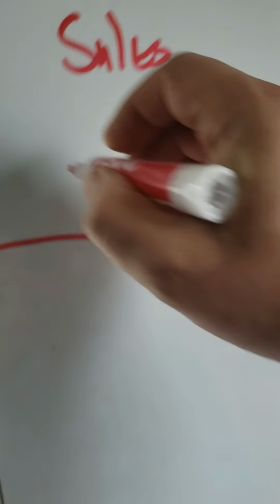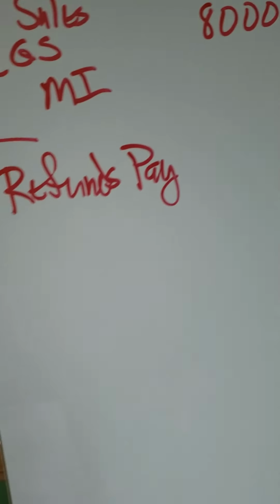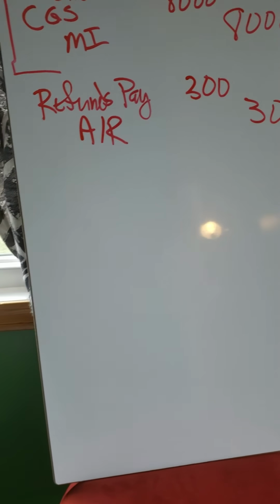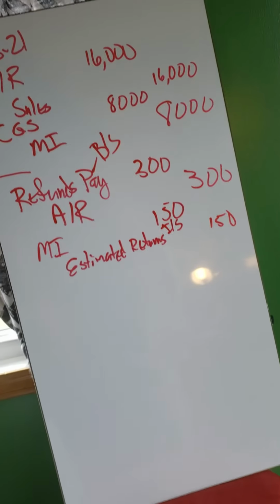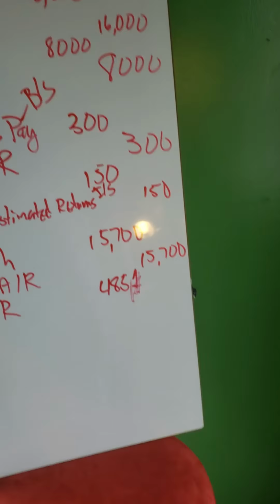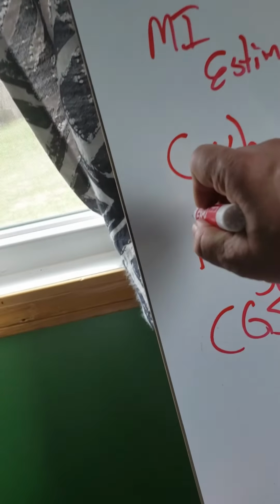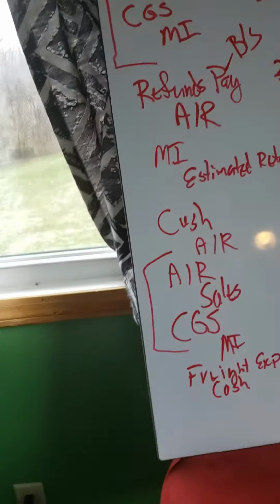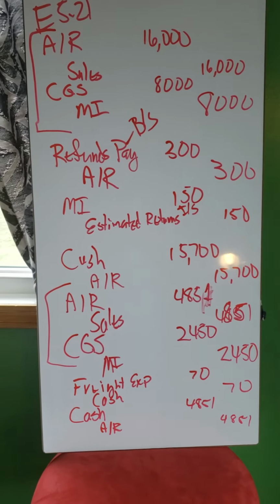E5-21 solution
Problem